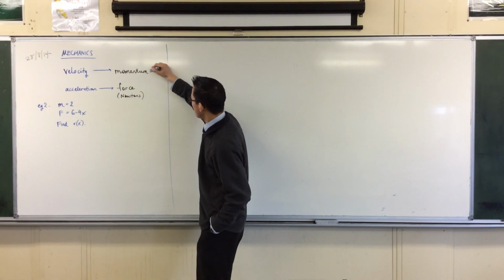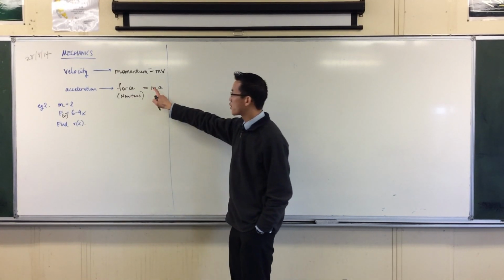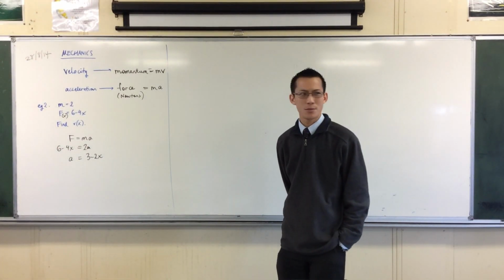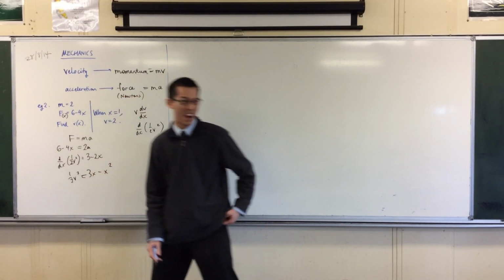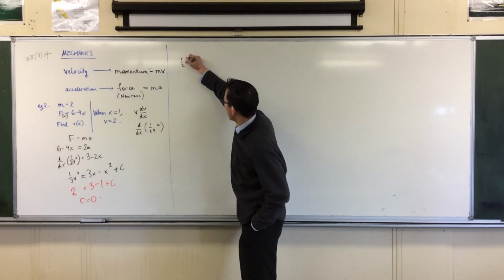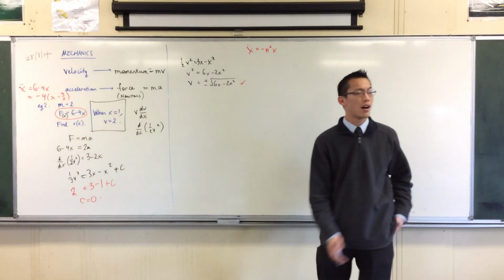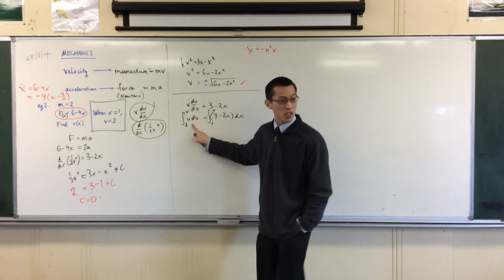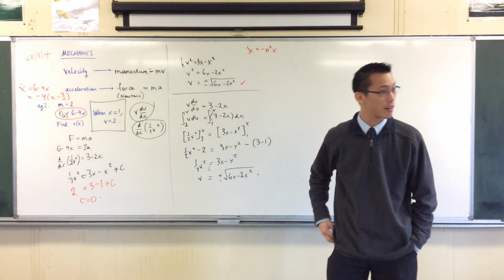Mechanics Example 2: Using F = ma to find v(x)